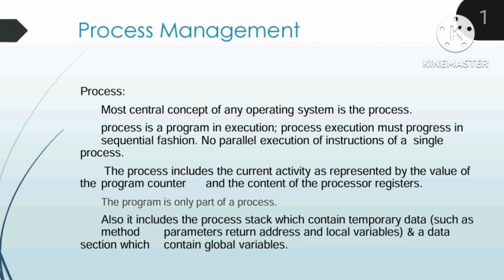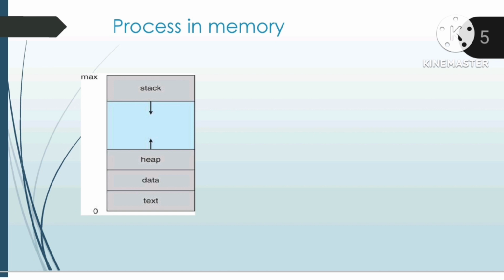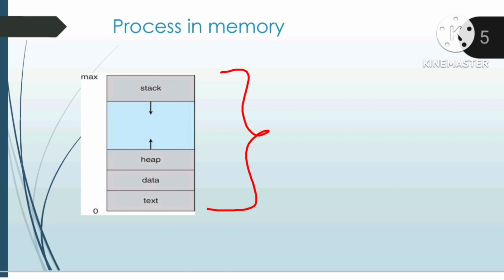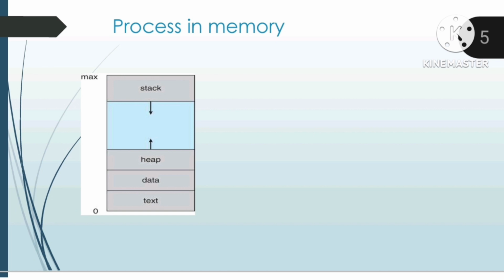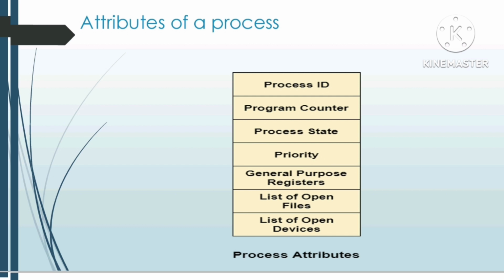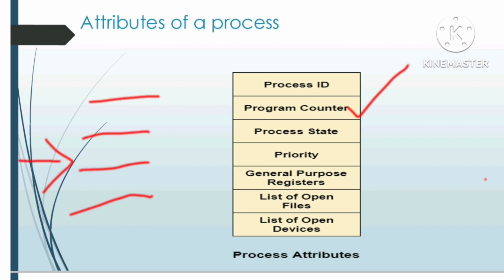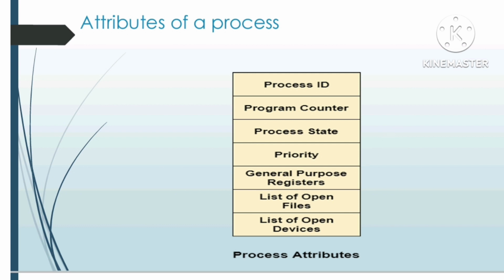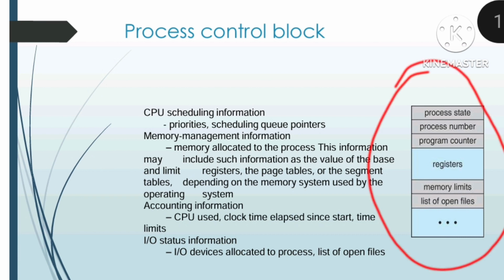KTU Operating System Module 2: Process Management - Part 1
🚀 Dive into the intricacies of Process Management in Operating Systems with KTU Module 2! In this insightful video, we break down the fundamentals, exploring key concepts, and paving the way for a comprehensive understanding. Whether you're a student gearing up for KTU exams or an OS enthusiast, join us on this educational journey to unravel the core of Process Management.